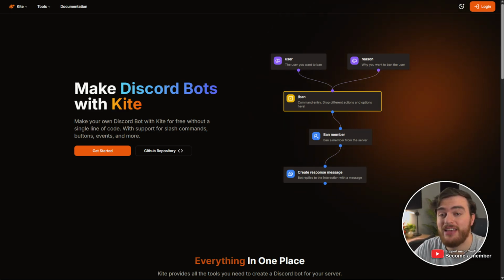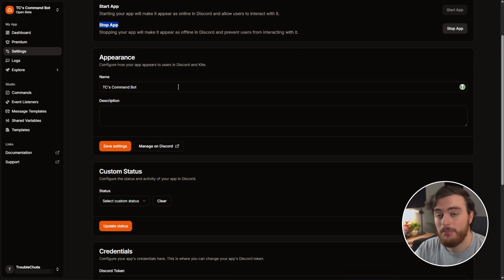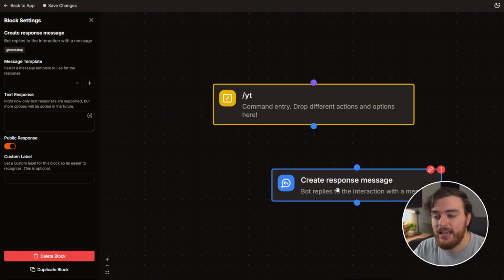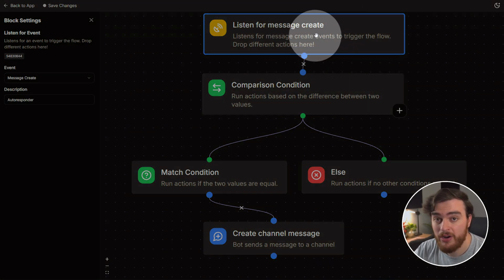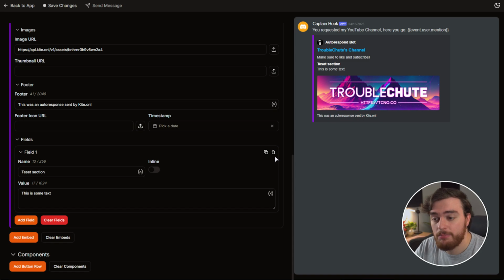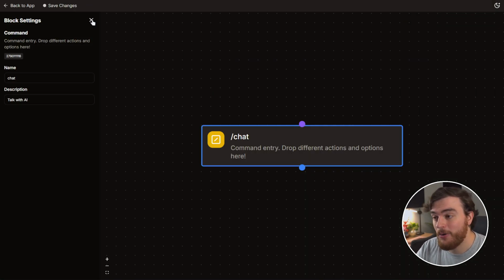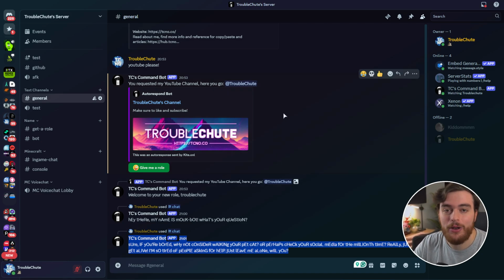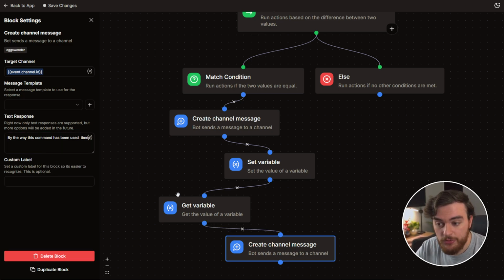[EASY] Free Discord Bot Creator (No Code) + AI | Kite.onl Crash Course | 2025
Create a custom Discord Bot with AI-responses - For FREE (no code)! This Free node-based editor lets you assemble an extremely detailed interactive Discord bot or user app without coding knowledge!

Timestamps:
0:00 - Explanation
0:18 - Create a Discord App/Bot
1:00 - Customising bot/user app
2:10 - Kite.onl Dashboard & Credits
2:50 - Custom Status
3:33 - Adding bot/app to server
4:08 - Manage sesrvers & Add emojis
4:24 - Creating a simple slash command
6:46 - Creating a simple autoresponder (event listener)
8:52 - Message Templates (Embeds & more)
11:06 - Interactive Embed Buttons & Assigning Roles
13:31 - AI-powered Chat & Command Arguments
16:26 - Shared Variables (persistent storage)
19:26 - Default Templates & Ideas